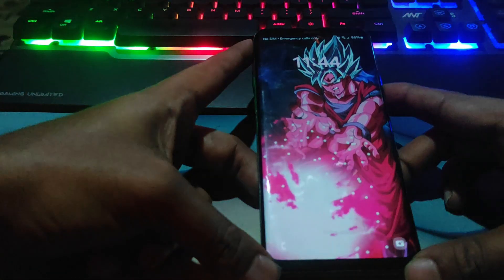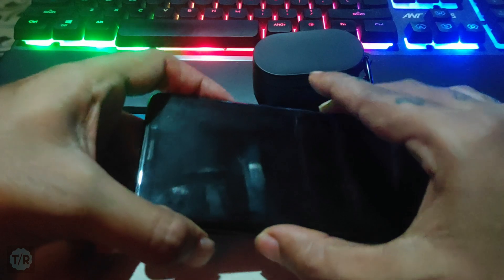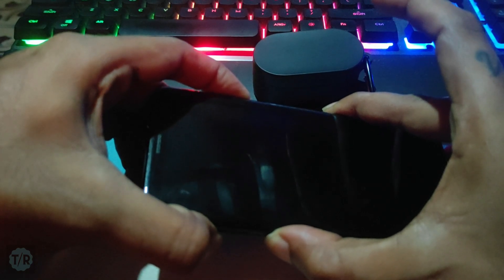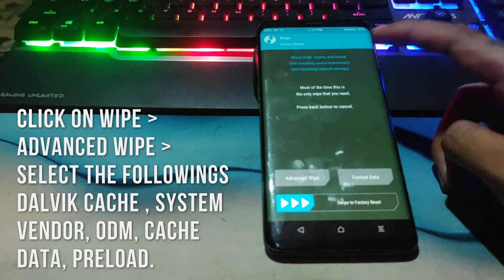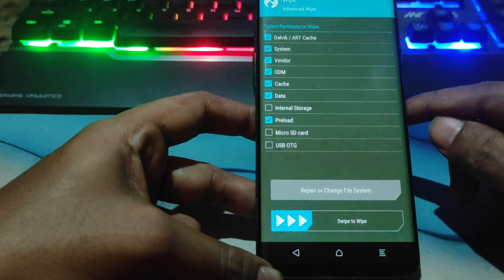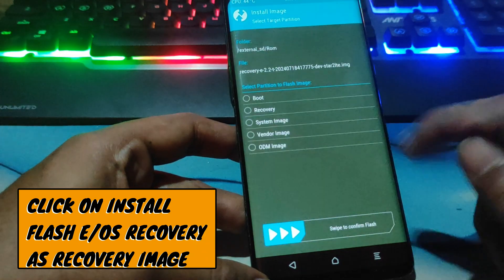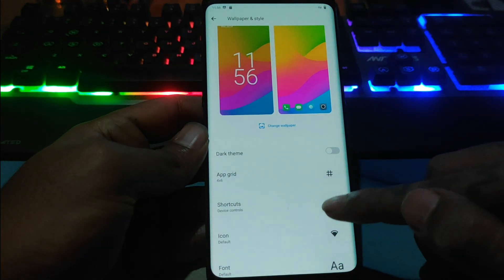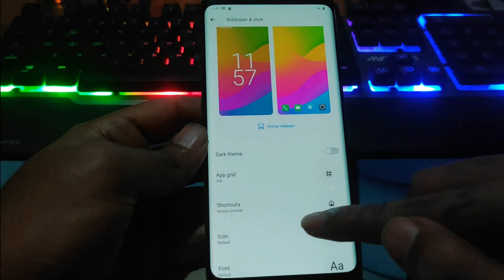/e/OS v2.2 Rom for Samsung Galaxy S9+ Exynos ( Privacy + deGoogled )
Welcome Back With Our New Video !

Today We Will Flash /e/OS v2.2  For Samsung Galaxy S9+ Exynos💫

Thank You So Much For Supporting & Watching The Video 🎥 ________________________________________________________________

INSTALLATION GUIDE :-

Music🎶

1. Samsung S9/S9+     • S9+ EXYNOS
2. Clash Royale Gaming🎮     • CLASH ROYALE
3. Samsung Galaxy S Duos 2     • Samsung Galaxy  S Duos 2 ( GT-S7582)
4. Redmi Note 3 (Kenzo)     • Redmi Note 3 ( KENZO )
5. Samsung Galaxy J7     • SAMSUNG J7
6. PC Tips and Tricks     • PC VIDEOS
7. Youtube Shorts     • SHORTS
8. Blog     • BLOG
9. Poco F1     • POCO F1
10. Hamster Kombat     • Hamster Kombat 🐹

S9+ new roms
samsung s9+ new roms
Samsung galaxy best new rom
samsung galaxy s9 best new rom
gsi roms for s9+
s9+ best 2024 rom
best custom rom for s9+